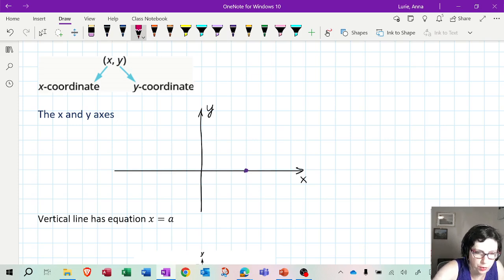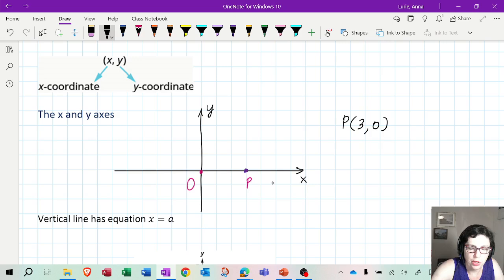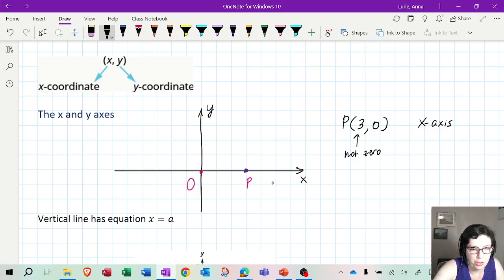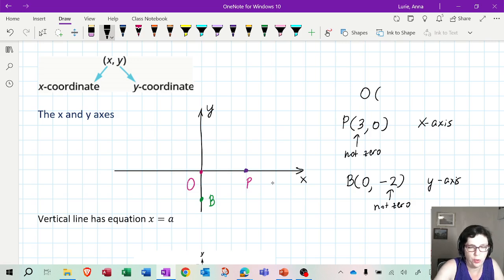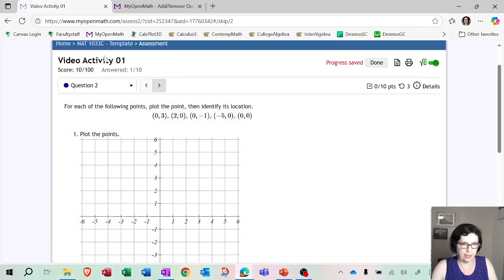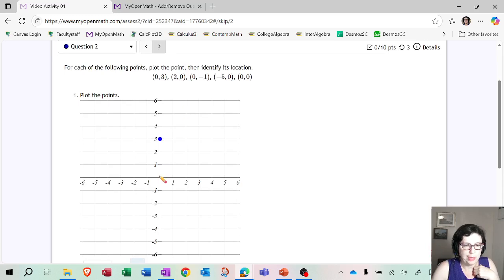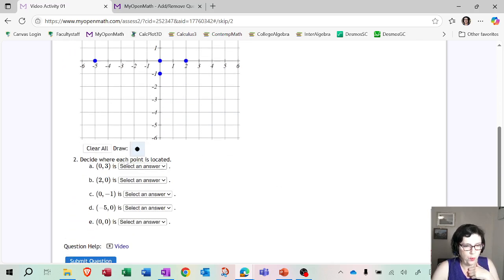Points on the x and y axes